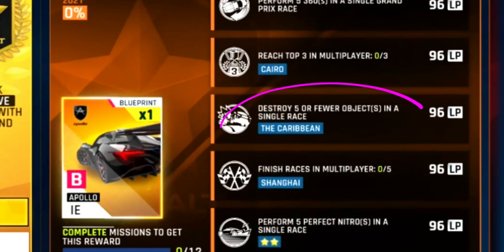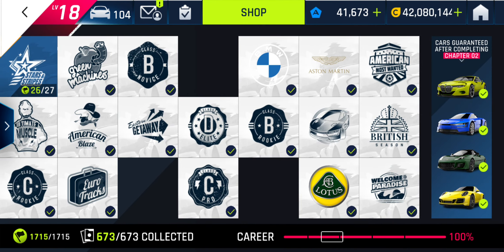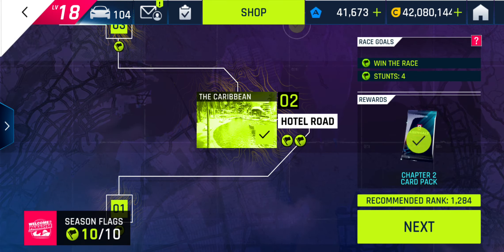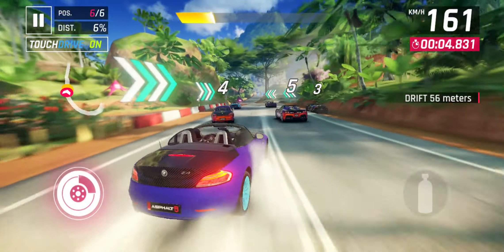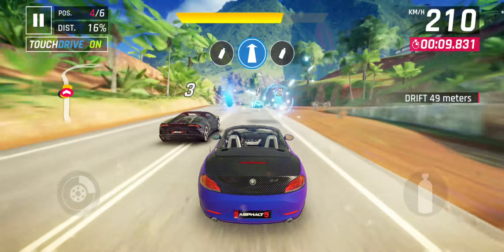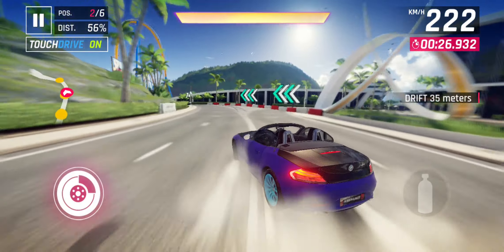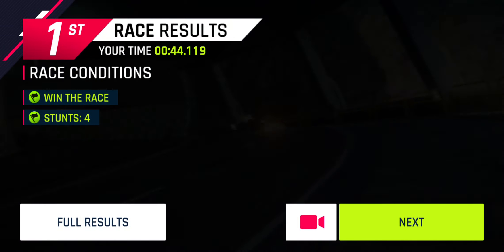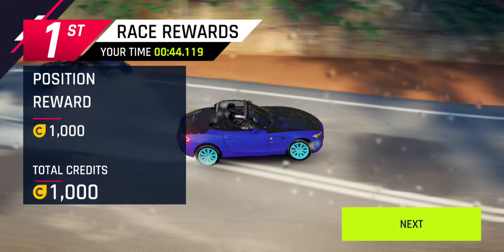Asphalt 9 - Destroy 5 or Fewer Objects in a Single Race - Caribbean - Season Mission - TD Guide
Best track option in Career to complete this season mission in Episode 2 of the Full Throttle Season.
Destroy 5 or Fewer Objects in a Single Race.

When using touchdrive if you pick a slow car and stay behind the AI, they will hit any objects that are in your way first and mean you don't hit them... regardless this track Hotel Road can be completed with only hitting 1 object in the whole lap.